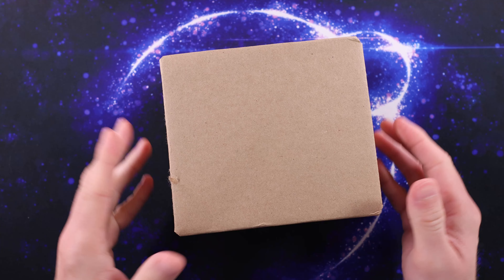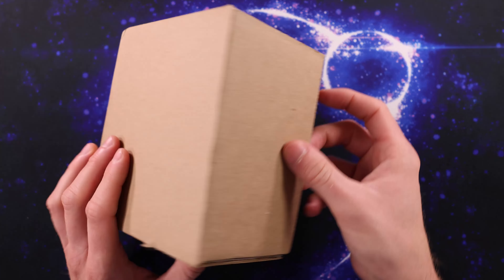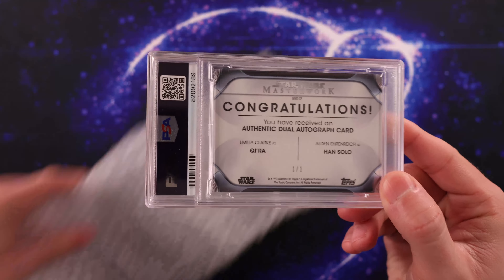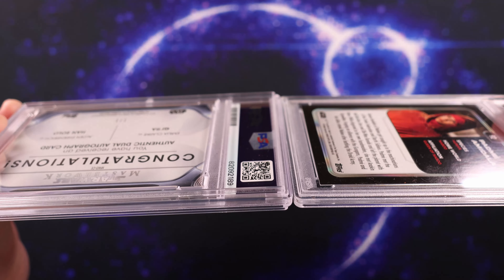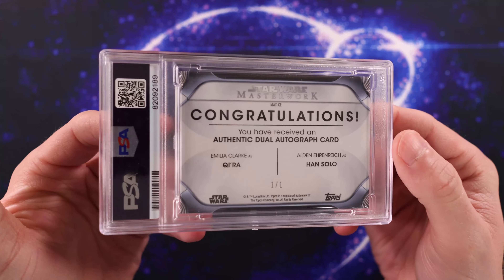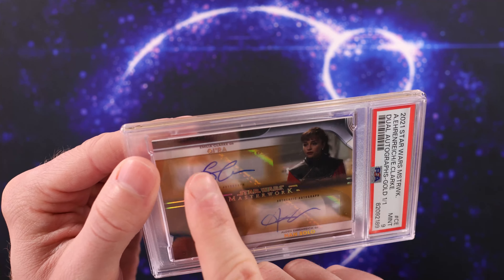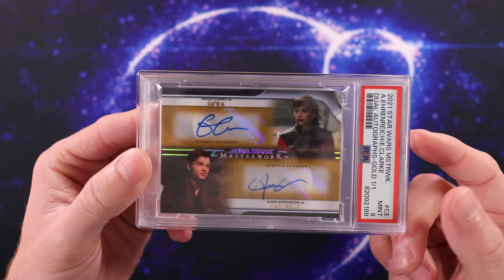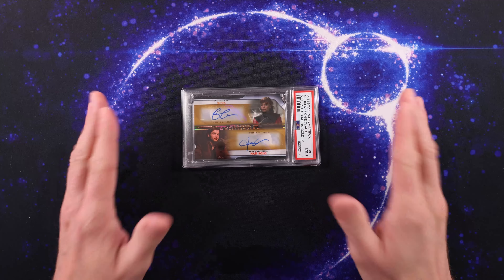INCREDIBLE Star Wars Topps 1/1 Masterwork PSA Grade Reveal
My Solo + Qi'Ra 1/1 dual autograph is back from PSA and received a grade worth its merit! Come check out the reveal.

PLUS, give me your take on DNA certification for Star Wars autograph cards.

Thumbnail made with Canva, via canva.com
Auto-adjust Intensity 0

Canva Document font "Sailors" with Neon Style Effect at %100 Intensity
Shot with Canon Eos M7 mirrorless camera

Sound recorded with Rode Lavalier II microphone